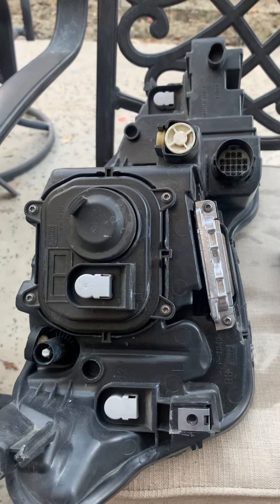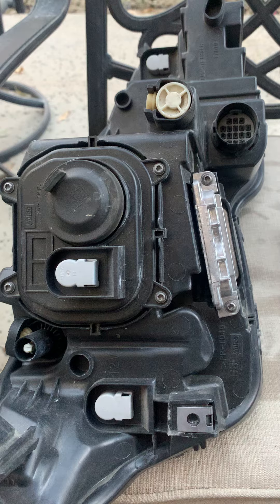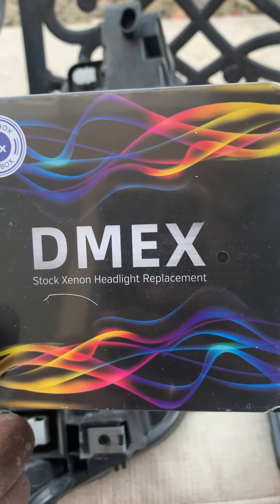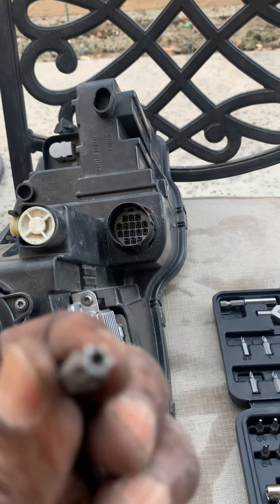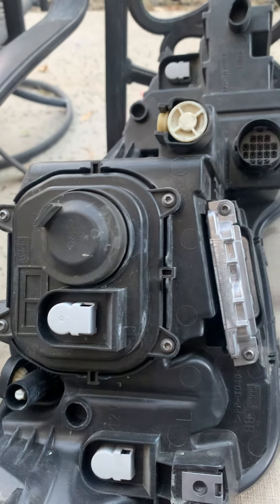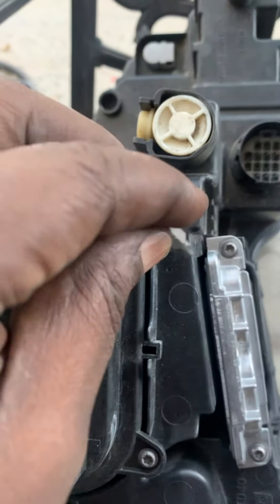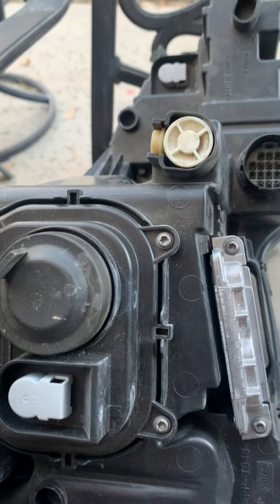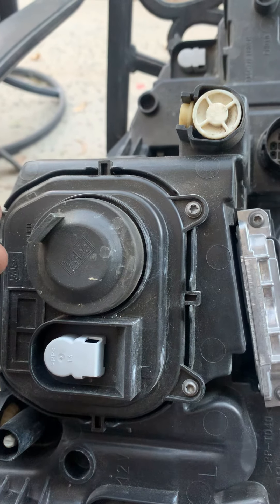Replacing the headlamp bulb for Jaguar XJ 2015. Clip 5